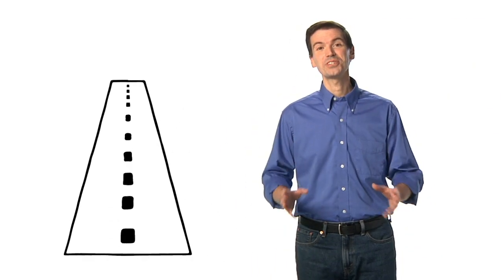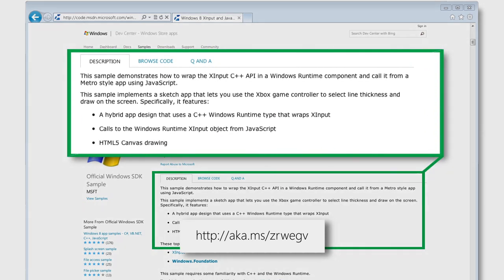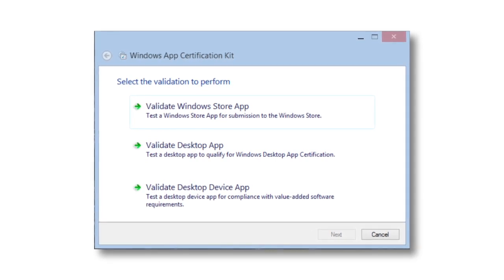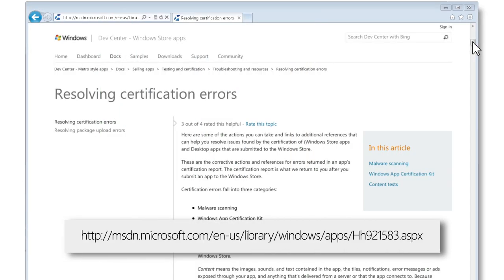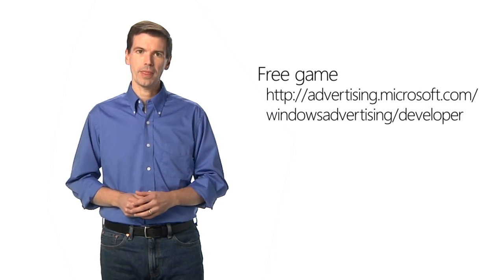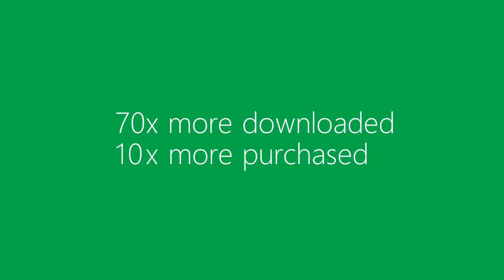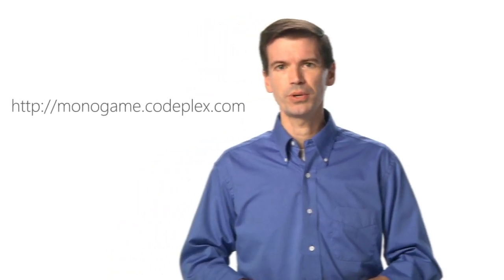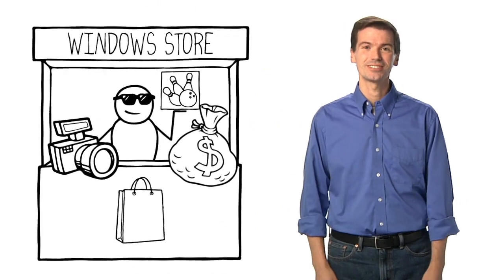Making money with your Windows 8 game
There are all kinds of ways you can make money off your Windows 8 game and Chris Bowen, evangelist at Microsoft, will show you how.

For more information about Windows 8 game app development from Microsoft,